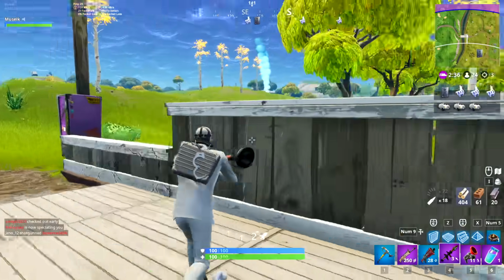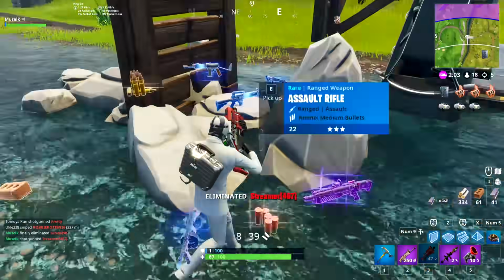*NEW* GRAPPLER + GETAWAY LTM GAMEPLAY In Fortnite Battle Royale!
Song: Max Maurin - Shotgun 2